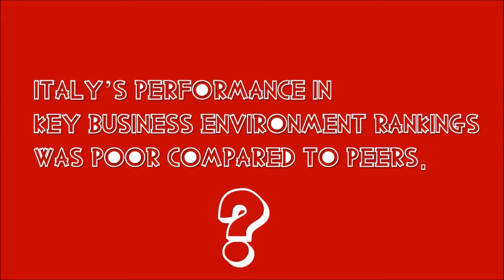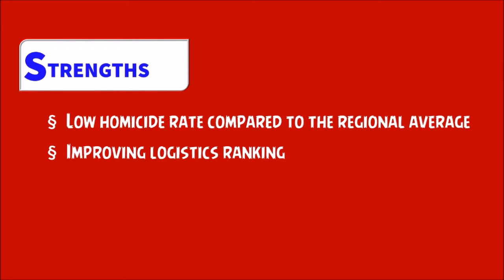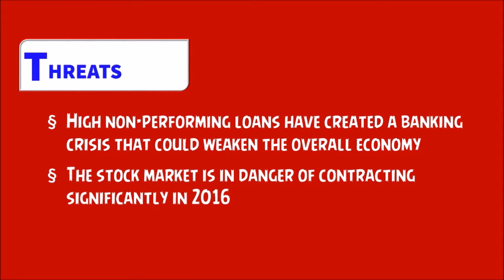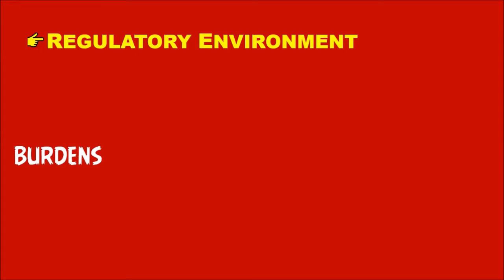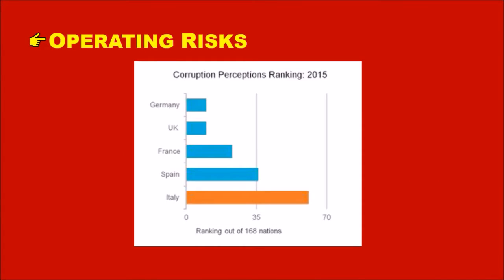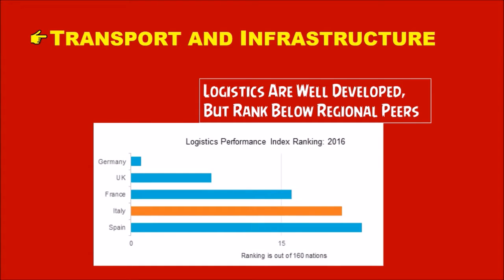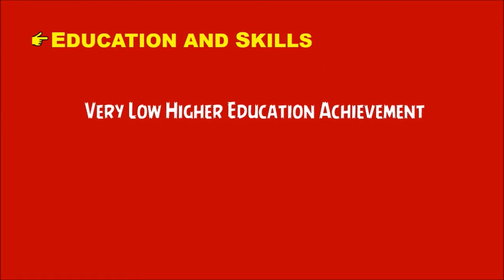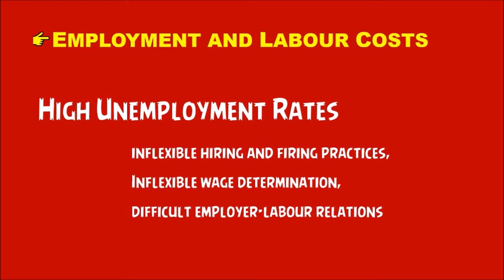BUSINESS DYNAMICS IN ITALY | CASE STUDY | SWOT ANALYSIS | FACTOR AFFECTING BUSINESSES IN ITALY | ppt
All about the business dynamics in ITALY, the factors which you need to know if you are going to do business in ITALY. Include the SWOT analysis of ITALY. Factor affecting doing business in ITALY.

Top 10 rich countries in the world:
Qatar
Luxembourg
Singapore
Kuwait
Brunei Darussalam
United Arab Emirates
Norway
Switzerland
United States
Saudi Arabia
Ireland
Netherlands
Austria
Germany
Australia
Denmark
Bahrain
Sweden
Canada
Iceland
Belgium
Finland
United Kingdom
France
Oman